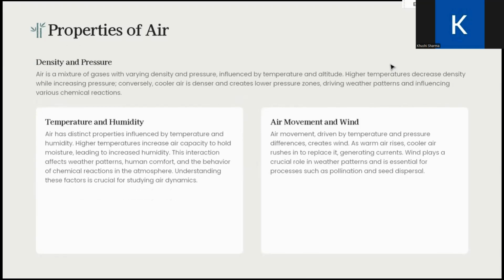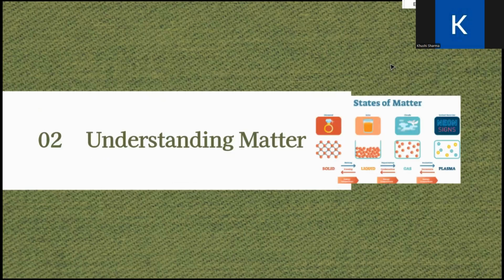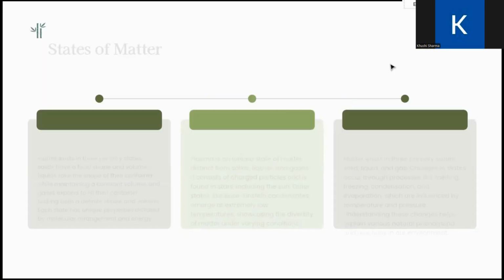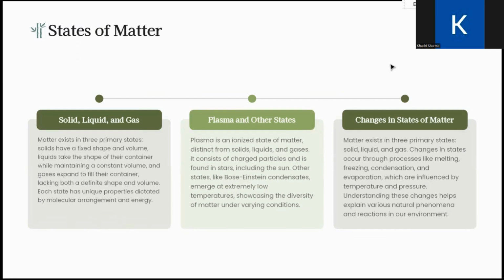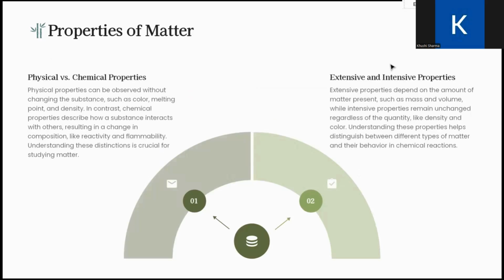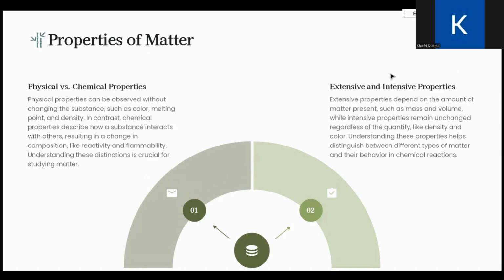Complete Chemistry Guide – States of Matter, Air & Reactions | Class 6,7,8 | Shubhkaamna Academy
Shubhkaamna Academy – Class 678 Chemistry | Topics: States of Matter, Air Around Us, and Chemical Reaction
📍Branches: Mahewa & Ravinagar

Welcome to Shubhkaamna Academy’s official YouTube channel!
In this video, we explore Class 687 Chemistry topics in a simple, clear, and engaging way to help you grasp important concepts and score better in exams.

🧪 What you’ll learn in this video:
• States of Matter – Solids, Liquids, and Gases
• Characteristics of Different States
• Composition of Air and its Importance
• Role of Gases in Daily Life
• Everyday Examples for Easy Understanding

This video is designed to match the Class 8 CBSE curriculum and is perfect for strengthening your basics and boosting academic performance.

🎓 About Us:
Shubhkaamna Academy is a well-established learning center with campuses in Mahewa and Ravinagar, dedicated to providing quality education, conceptual clarity, and personal guidance to students of all grades.